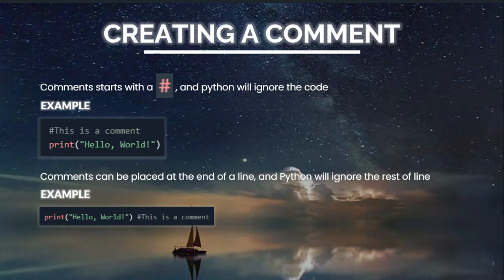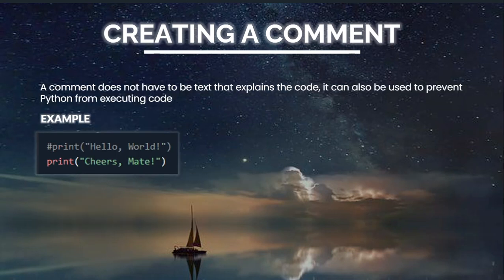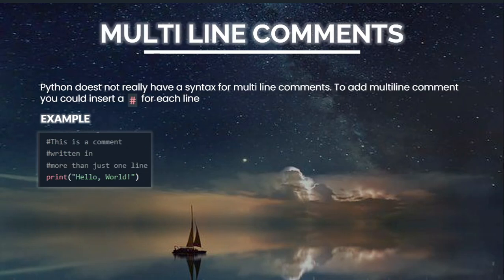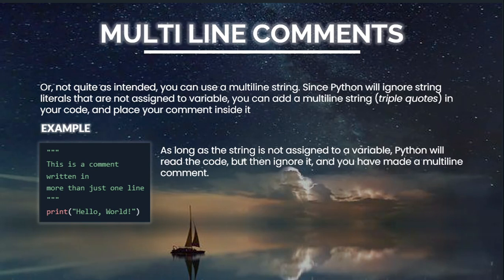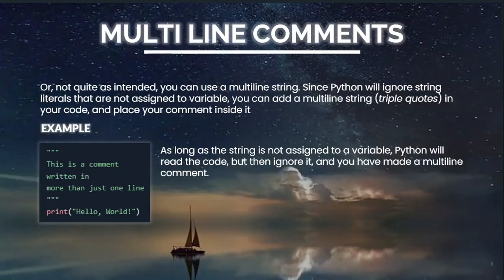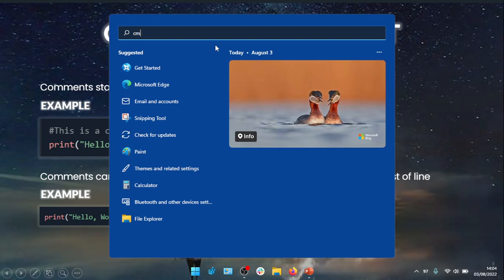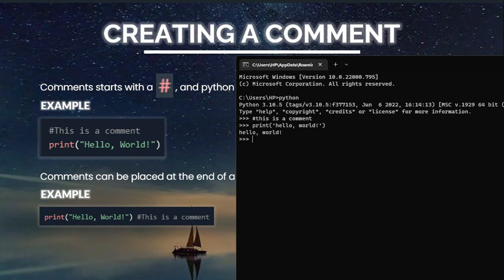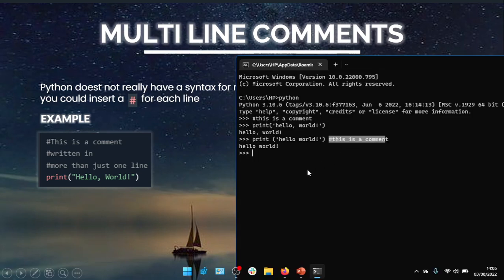Python - Python Comments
Hi Folks,

in this video tutorial, we will learn how to create a comment and multiline comments in Python. So, I decided to made this from my documentation as beginner and for you all. The tutorial is one hundred percents by w3schools sites. And I inspired to remade their tutorial with other techniques. So I hope anyone understand what i mean and we can learn together forever.